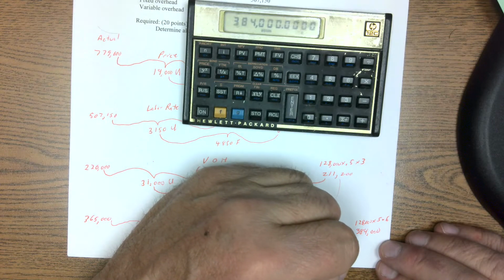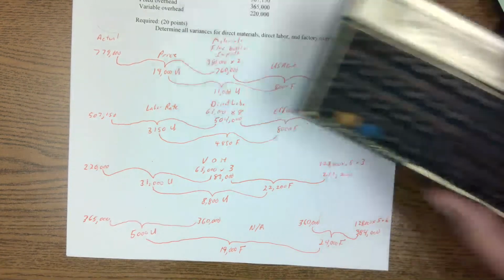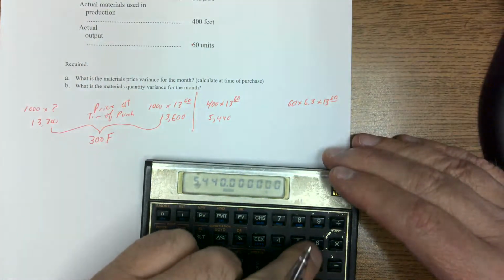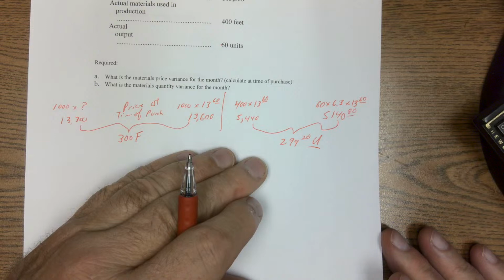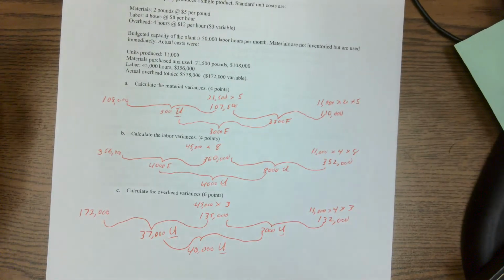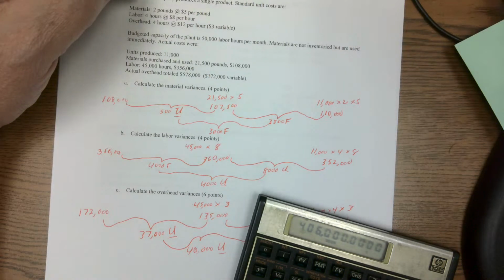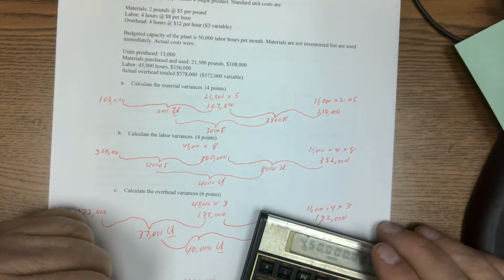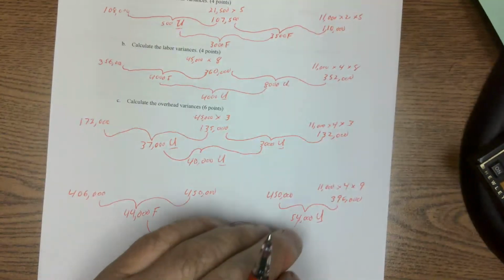Exam 3 Review video 3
Standard costing and flexible budget problems